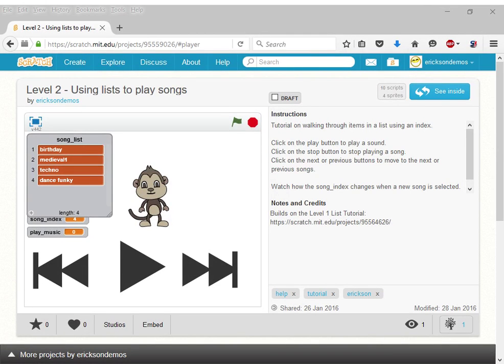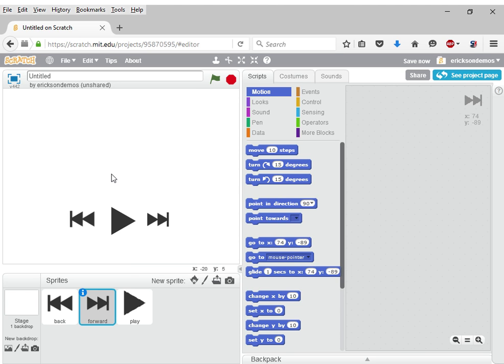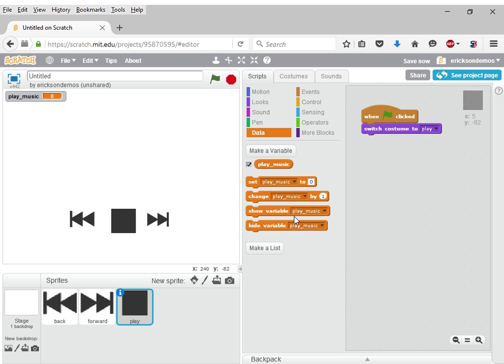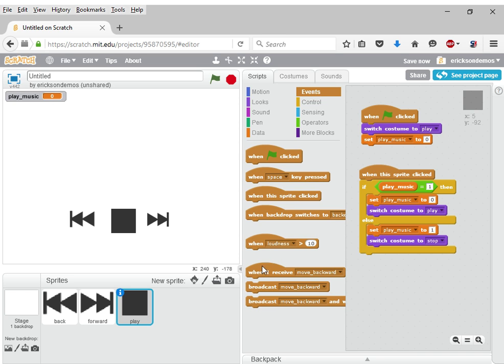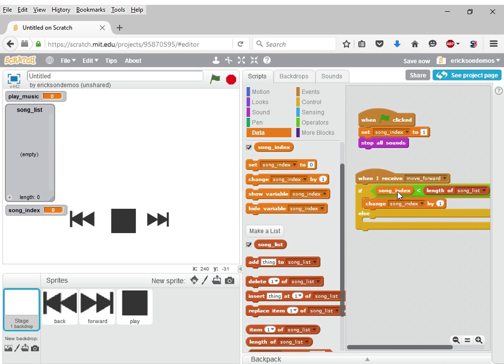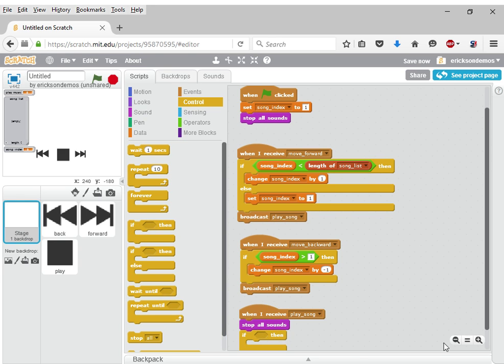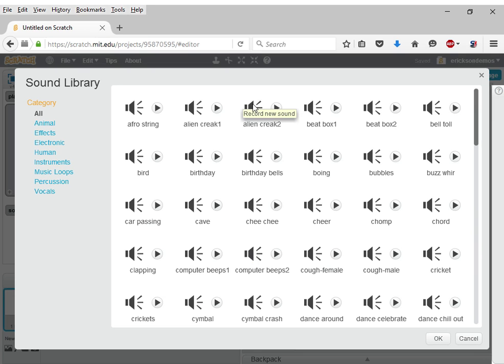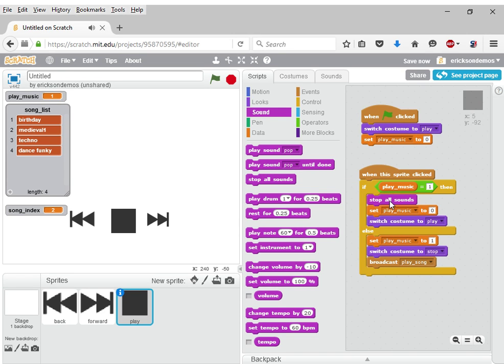Level 2 - Using lists to play songs